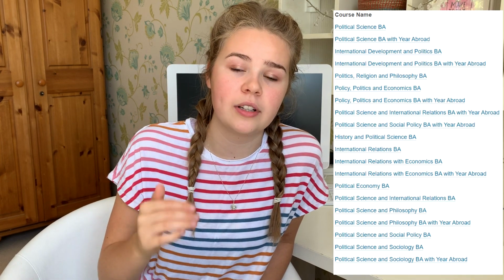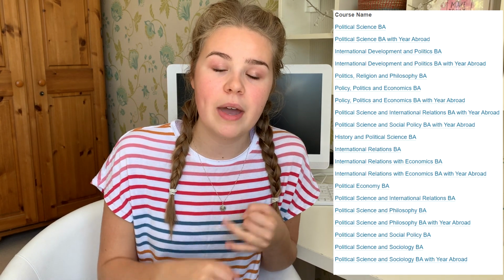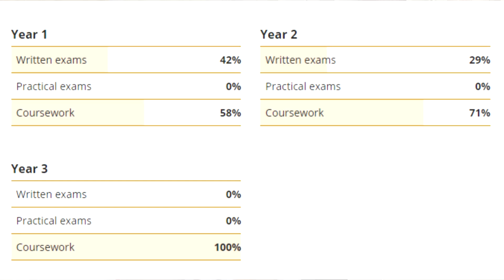HOW TO CHOOSE A UNIVERSITY WITHOUT VISITING!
With the current situation, many university open days have been cancelled so today's video is all about how to pick a university without visiting it. I've applied to university twice now and have still never been to a university open day! I talk through what factors I used to decide which universities to put down on my UCAS application.
How old are you? 19
Where are you from? Essex, UK
Current life situation? On a gap year and heading off to university in September
What do you use to film? Iphone XR
What do you use to edit your videos? Vegas Pro 15